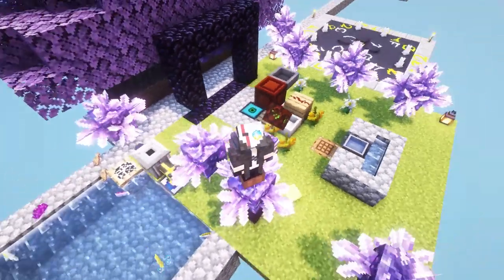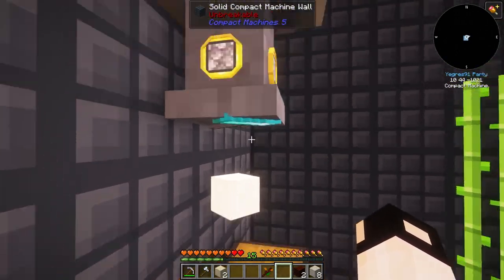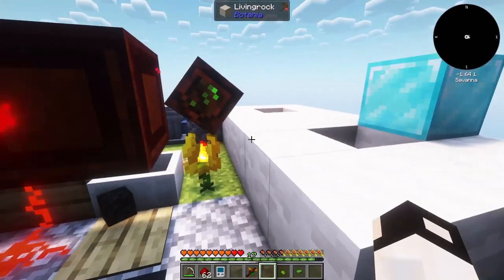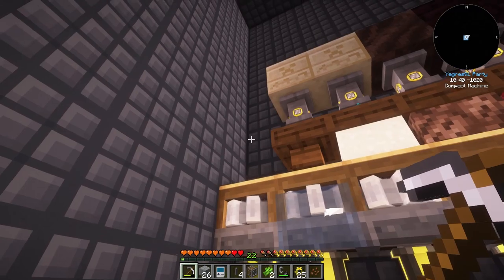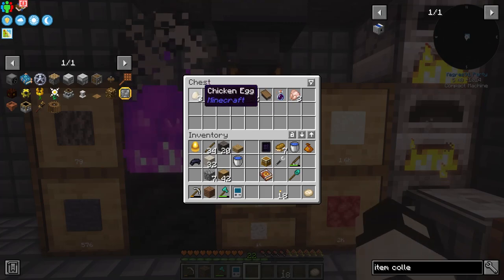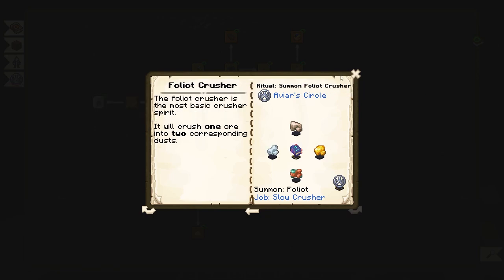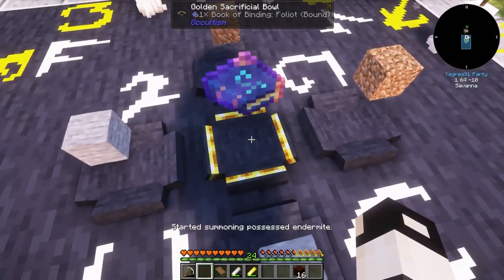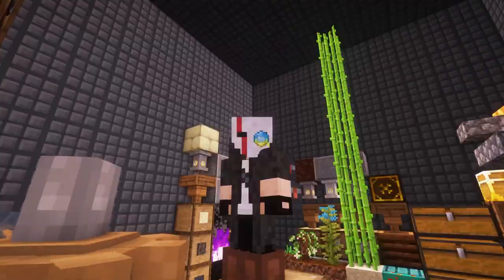Minecraft FTB Skies #2 | Amethyst Mesh & End Stone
FTB Skies | Amethyst Mesh & End Stone | Episode 2

In this episode of FTB Skies we enhance our sifters' production line, upgrade our meshes to Amethyst level, make a few Occultism rituals and get End Stone.

World Seed: Serg

My Microphone - Blue Snowball Silver:

The Microphone I Want - Shure SM7B:

Contents

00:00 Intro
00:18 Botania Start
02:13 Quick Tip: Pedestal + Tool
02:22 Sidetracked with sifters
04:13 Manasteel Mesh
06:30 Better Sifting Setup
08:20 Drawers
08:55 Occultism Beginnings
10:00 Fish & Passive Mobs
12:30 First Occultism Ritual
15:00 Endermite Ritual
17:00 End Stone & Ender Pearls
17:30 Amethyst, Time in a Bottle & Top Level Mesh
19:00 Outro